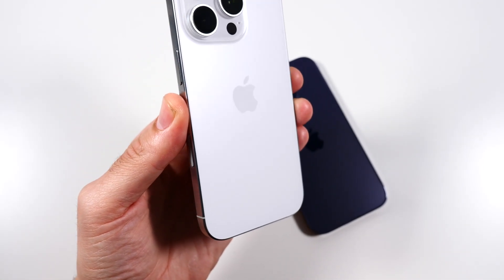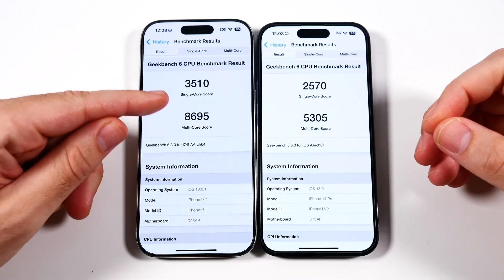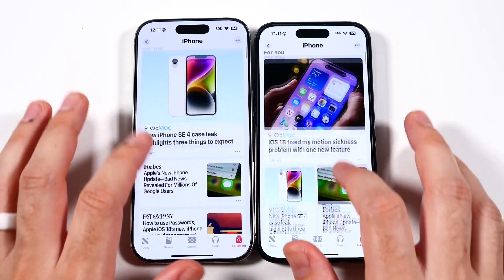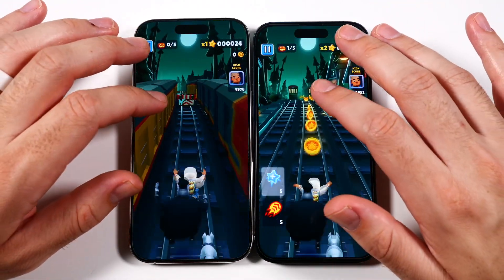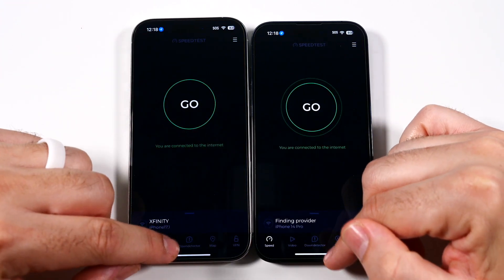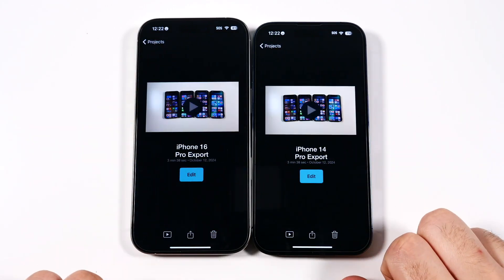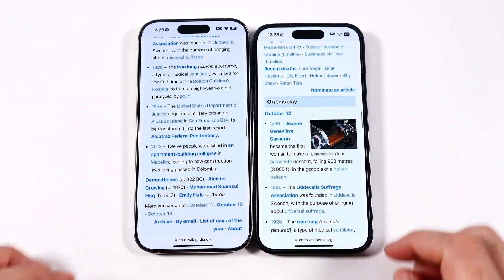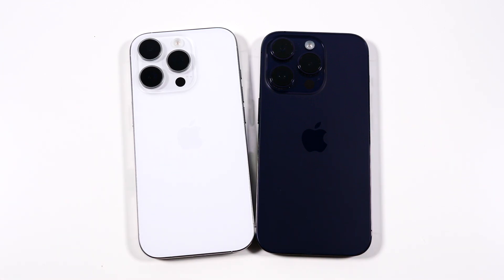iPhone 16 Pro vs iPhone 14 Pro Speed Test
iPhone 16 Pro vs iPhone 14 Pro Speed Test - Hello all and welcome to this speed test comparison between the iPhone 16 Pro and 2022 iPhone 14 Pro and the intentions of this video is to show you the real world performance differences to help you make a decision as to whether or not these are enough of an upgrade for you. The iPhone 16 Pro comes with Apple A18 Pro chip, 8GB of ram, 6 core GPU, and Apple intelligence support. The iPhone 14 Pro comes with Apple A16 Bionic Chip, 6GB of ram, 5 core GPU, and no Apple intelligence support. If you have either iPhone 16 Pro or iPhone 14 Pro, please go ahead and leave your thoughts, questions, comments, experiences down below in the comment section of this video!

Apple iPhone 16 Pro

Apple iPhone 14 Pro

Video Chapters:

Introduction: 0:00
Boot up: 0:23
Biometrics/General Performance: 1:08
Software confirmation: 1:52
Geekbench 6: 2:05
3D Mark: 2:45
App Test: 3:48
Ram Test: 9:09
Video Export: 11:17
Browsing Test: 13:13
Camera Speed: 13:59
Conclusion: 14:48